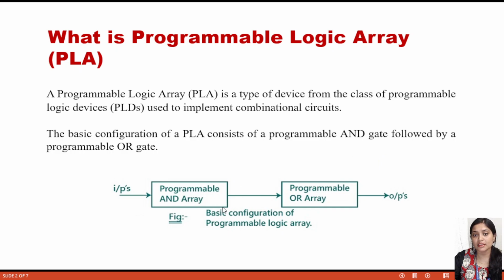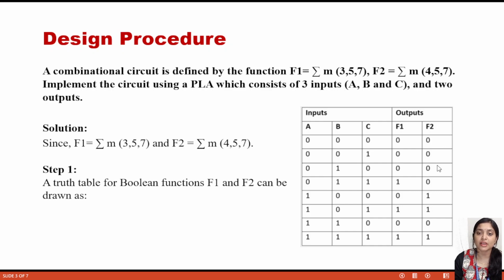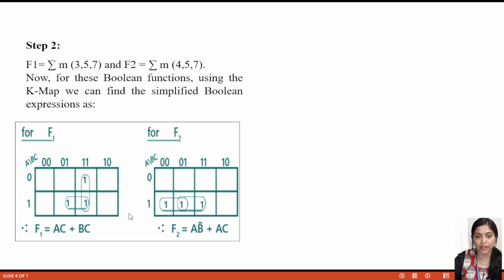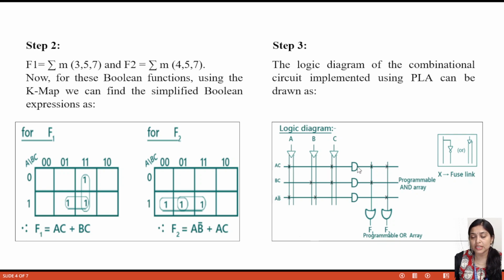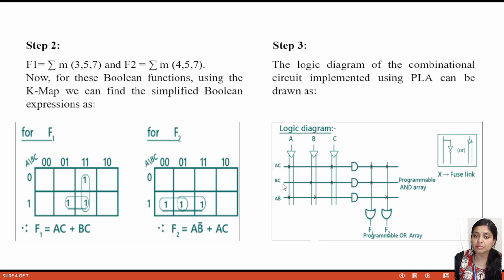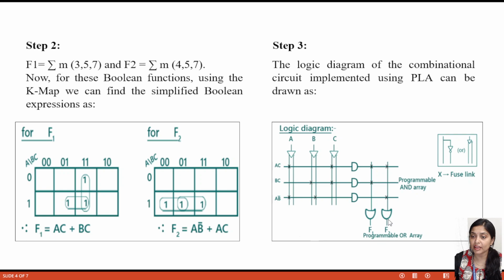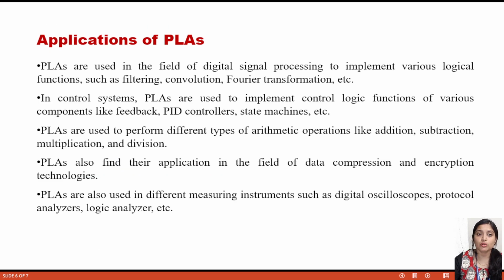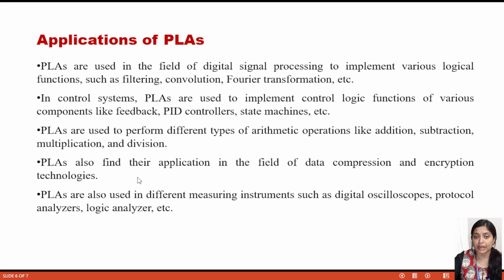Digital Logic Design: Programmable Logic Array (PLAs)